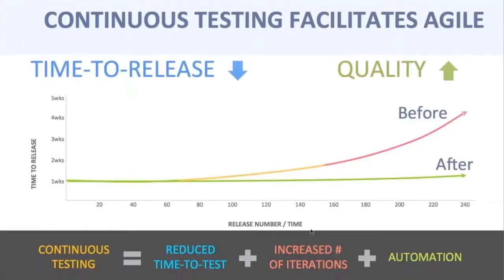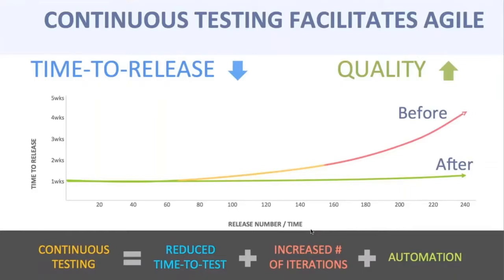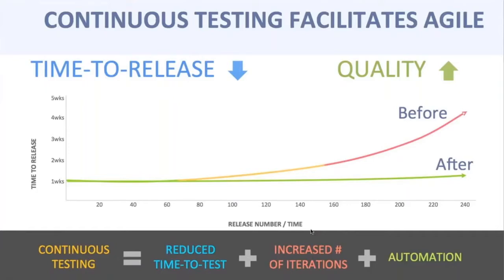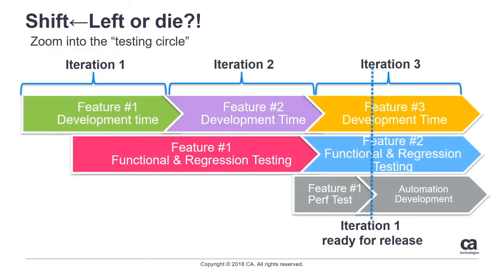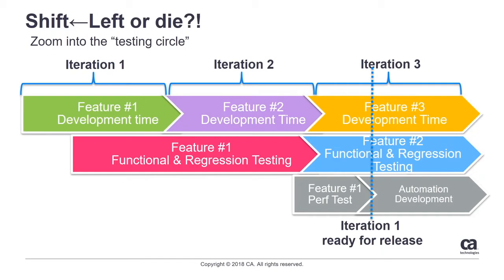Automate JMeter and Selenium Tests and Run Them in Parallel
Continuous Integration (CI) is considered to be a best practice and is a key element of Agile development methodologies. The idea is for developers to continuously integrate new or modified code into a shared repository and verify it with an automated build. Tests are run continuously, enabling teams to detect errors quickly and easily.

Taurus, an open-source test automation framework, can be a key part of this process to automate open-source testing tools, like JMeter™ for load testing and Selenium for functional testing. Taurus is able to run these tests automatically and in parallel to achieve better test coverage.

This webinar recording covers how to:

- Build or import 2 scripts: One for Selenium that automates the browser, one for JMeter for backend performance

- Run each test locally at first, to ensure it runs well before committing it to a shared repository

- Use Jenkins to trigger functional & load testing as part of the CI cycle with Taurus/BlazeMeter for Performance Testing and API level Functional Testing

- Run the load and functional tests in the cloud with BlazeMeter, and view and analyze test results

NOTE: Apache, Apache JMeter and JMeter are trademarks of the Apache Software Foundation (ASF)